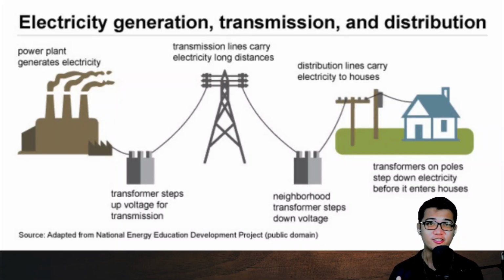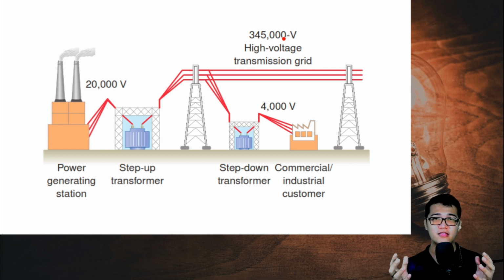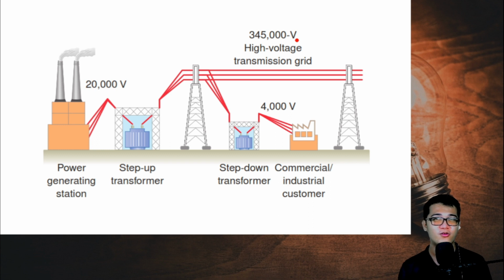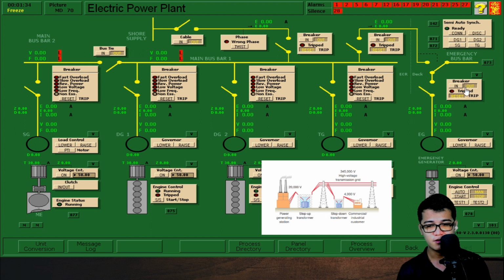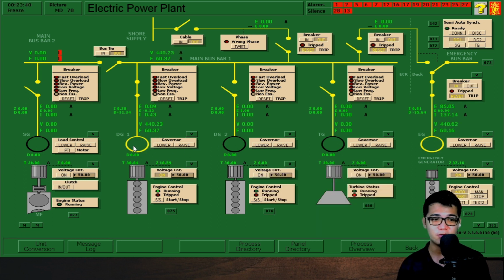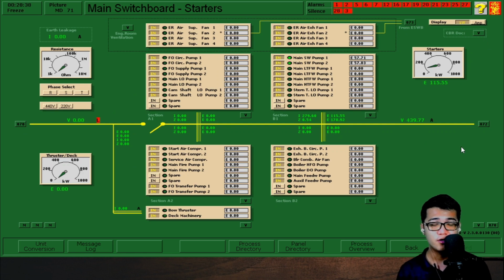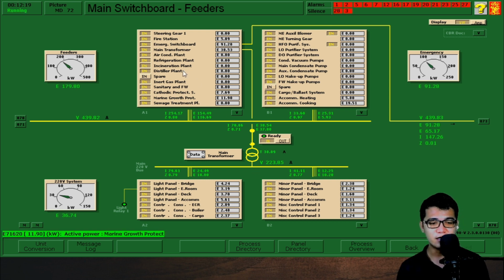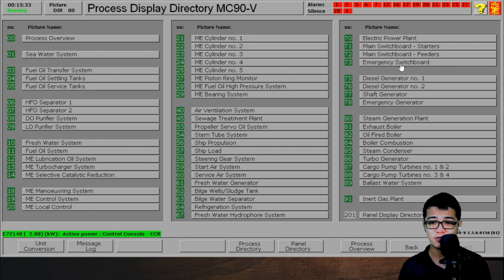Power Distribution System | Errol Karl Gumagay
Video Title: Power Distribution System | Errol Karl Gumagay

At the end of this lesson, the learners shall be able to:

a. Know the power system operation: generation, transmission and distribution;

b. Describe the generator and distribution systems including switchboard construction and configuration, short circuit protection such as fuses and main circuit breakers.